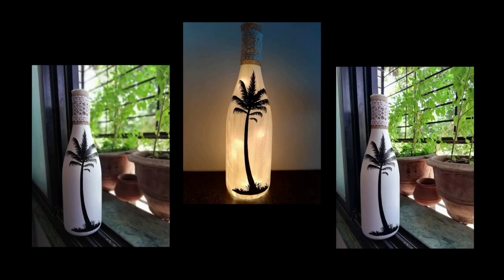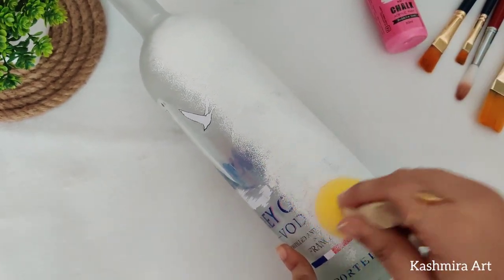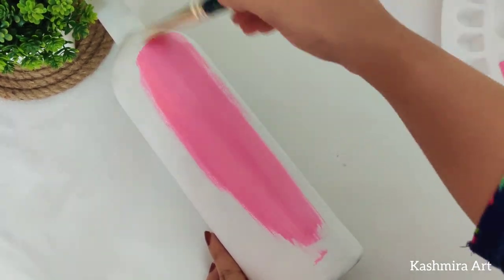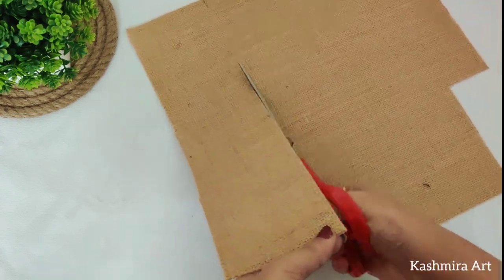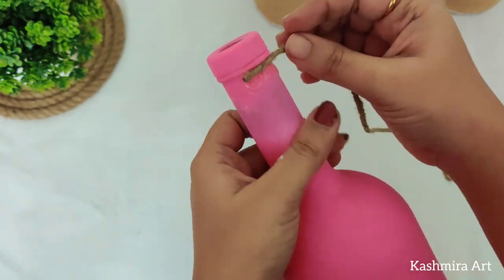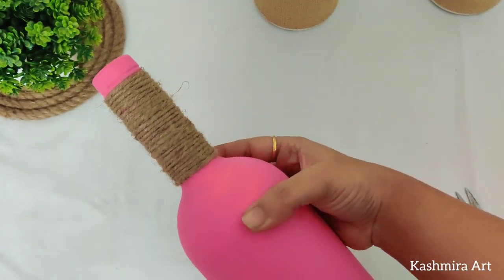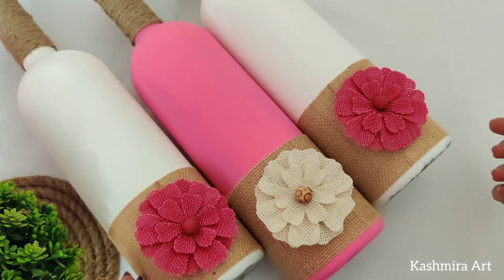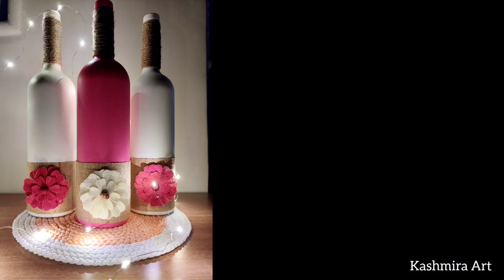Easy DIY Bottle Art For Living room decor | Home Decor Idea | Kashmira Art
Easy DIY Bottle Art For Living room decor | Simple glass bottle painting ideas | Home Decor Idea | Kashmira Art